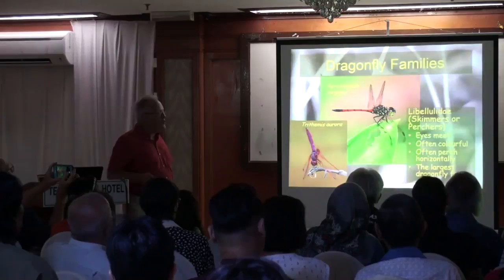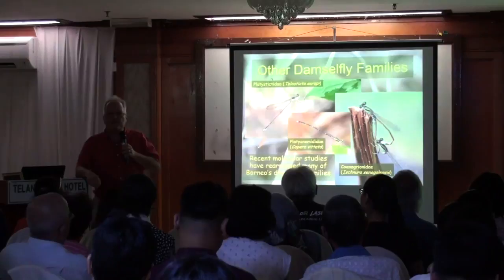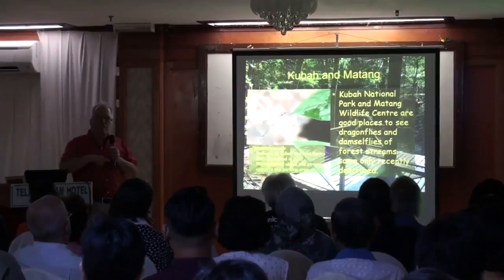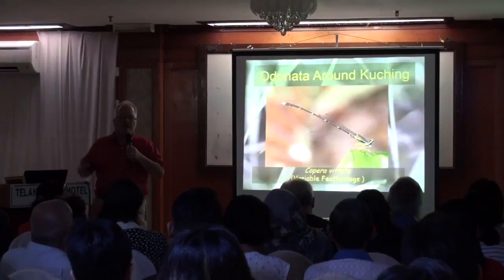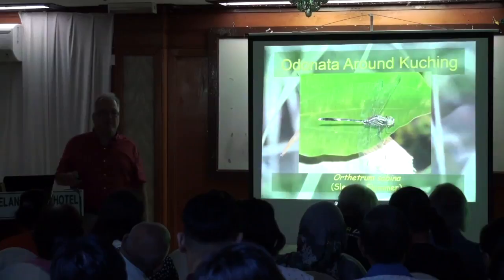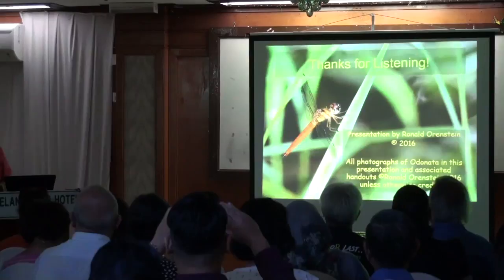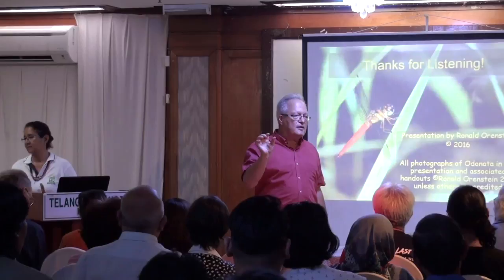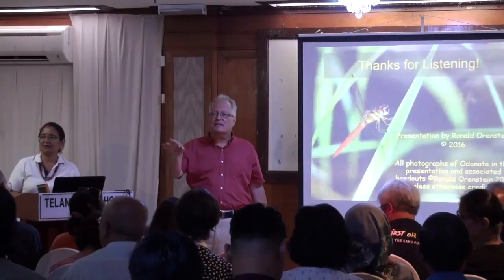Ronald Orenstein Dragonfly Lecture 2